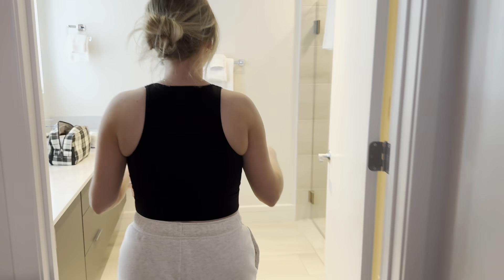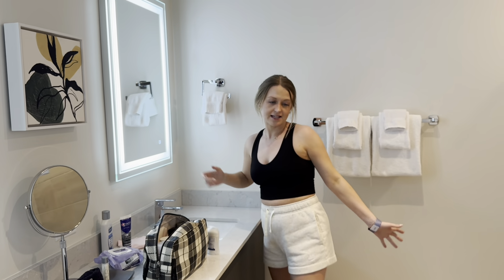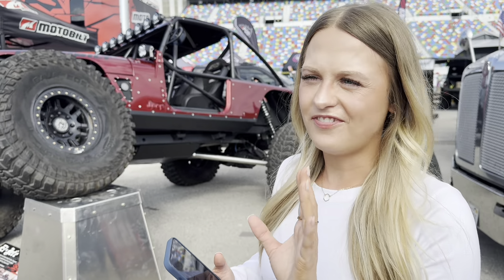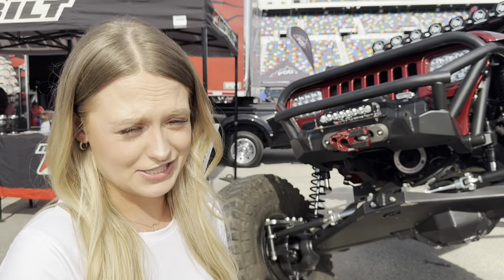My girlfriend’s first time off-roading!